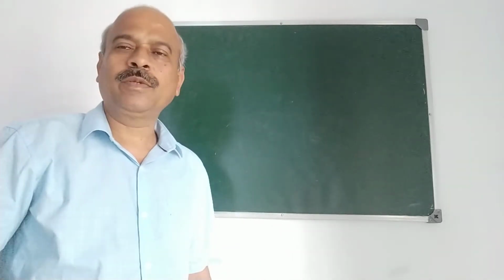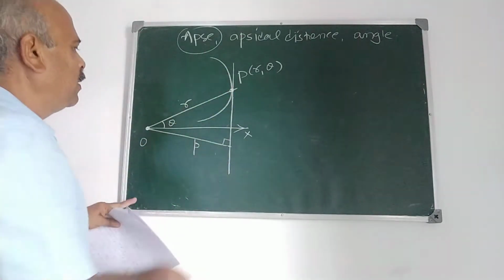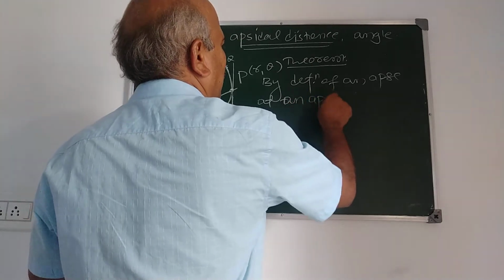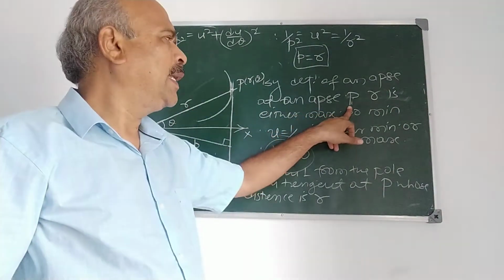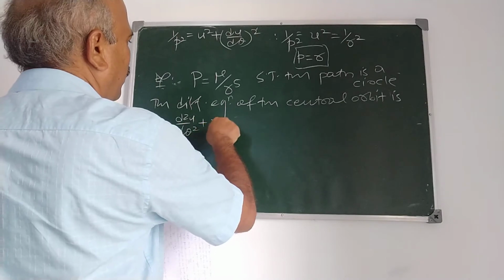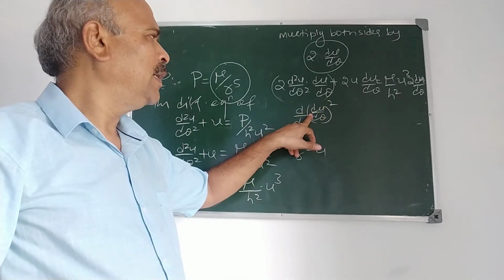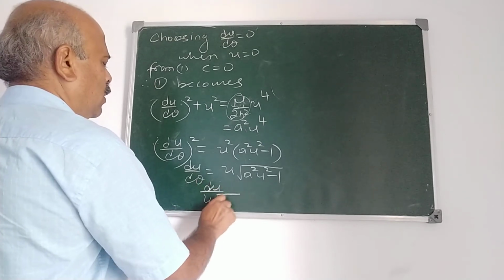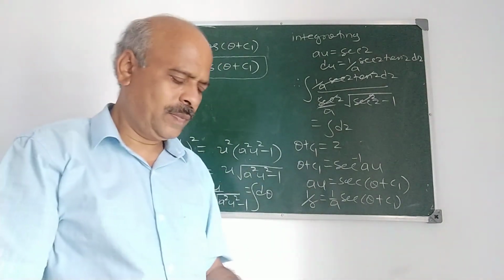Central orbit part 5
apse and apsidal distance